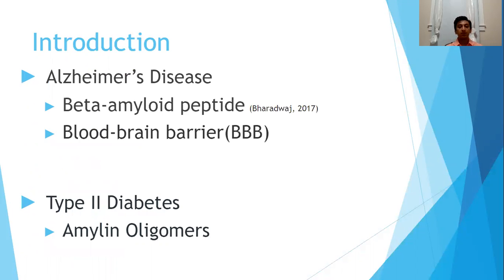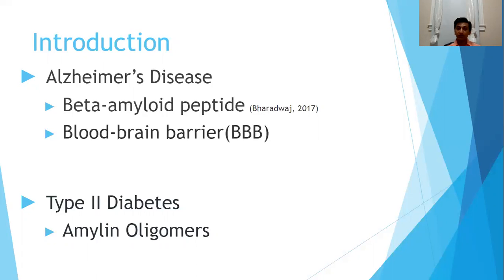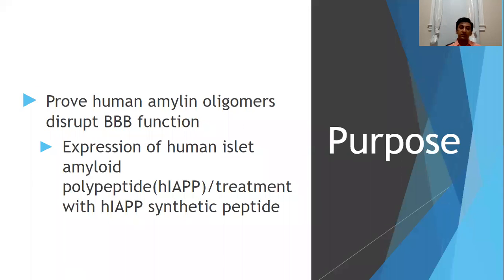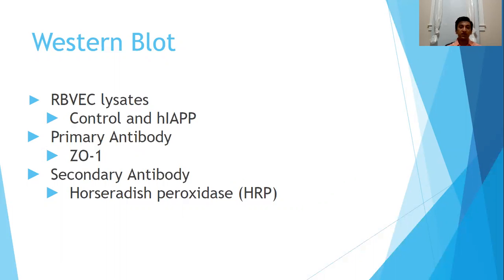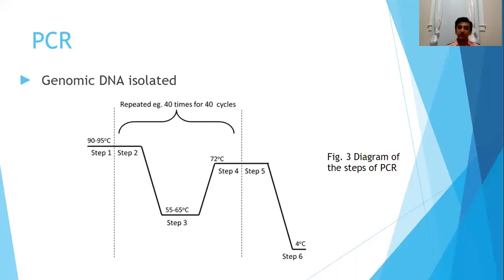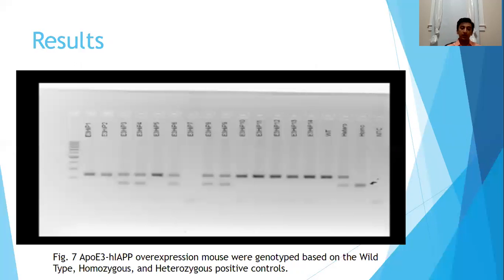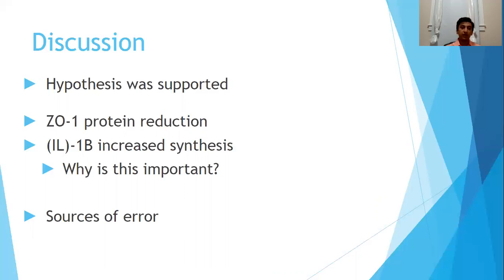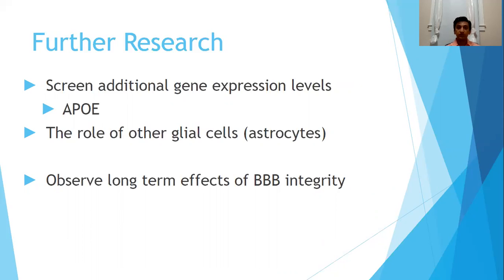Aneesh Kadambi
Amylin Dyshomeostasis: The link between diabetes and Alzheimer’s Disease?